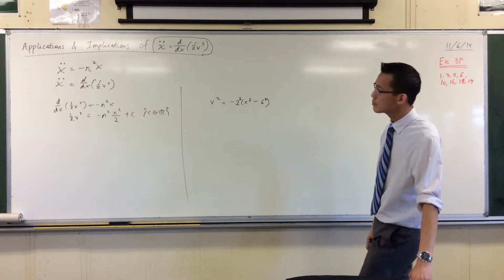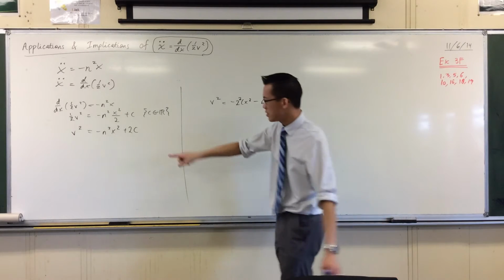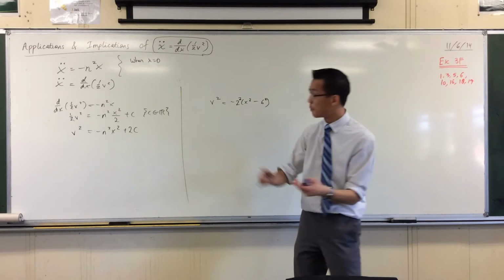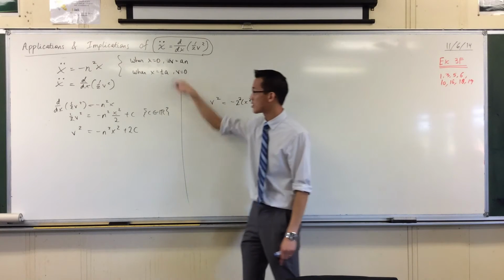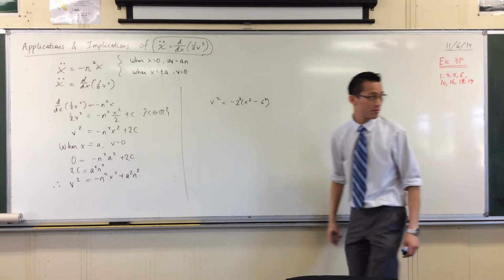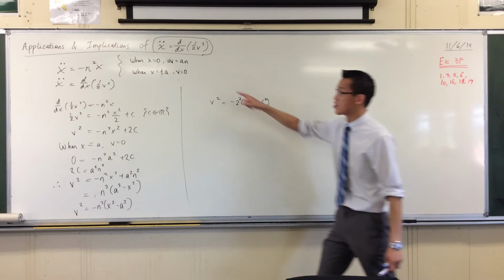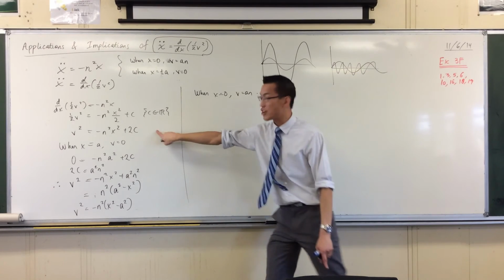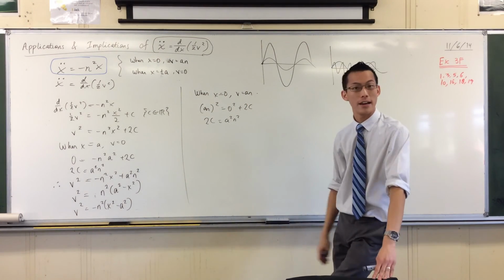Applications & Implications of d/dx(½v²): General Case